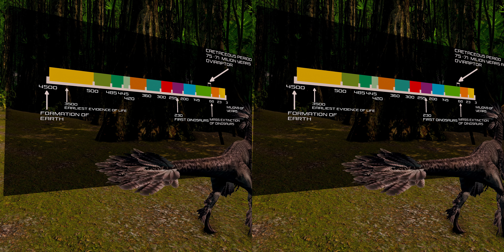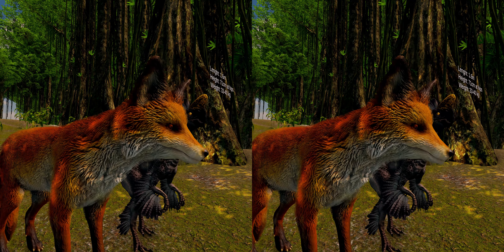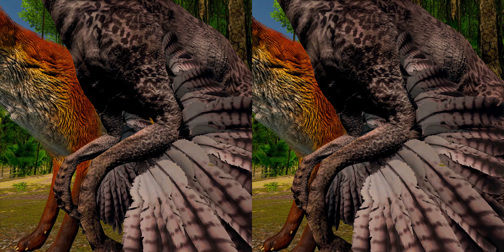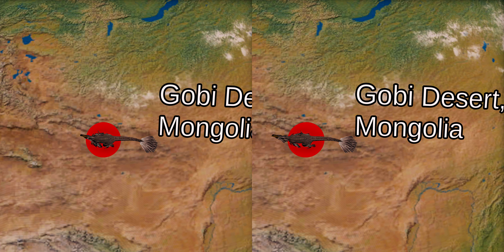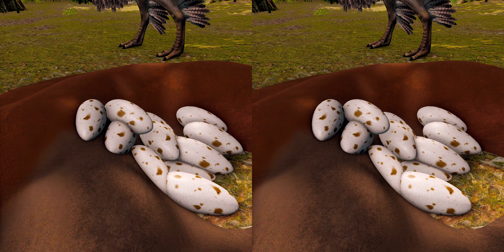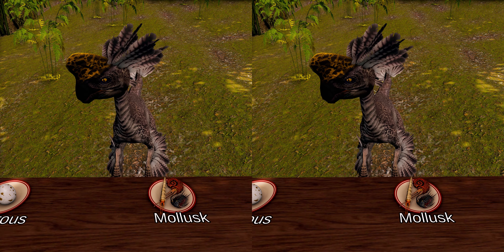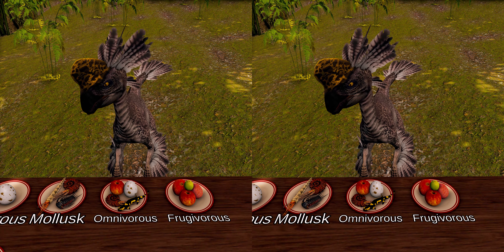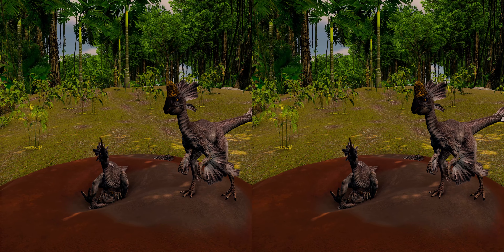ANAGLYPH 3D | Jurassic Encyclopedia #8 - Oviraptor dinosaur facts | 3D GLASSES RED CYAN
Today in our ANAGLYPH 3D Jurassic Encyclopedia you will find unknown facts about Oviraptor dinosaur. Join to our education series and learn with us interesting prehistoric dinosaur facts.

This is the eighth episode of the ANAGLYPH 3D Jurassic Encyclopedia series. The Oviraptor was an omnivorous dinosaur that lived during the late Cretaceous Period, around 76 million years ago in what is now Mongolia.

In this 3D GLASSES RED CYAN video, we'll take a look at some of its more interesting facts and see how it lived!